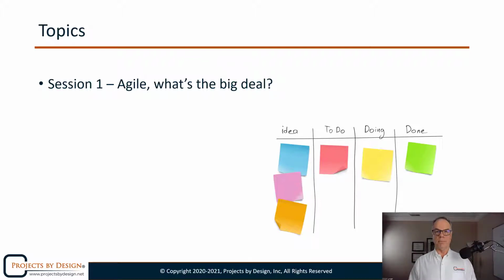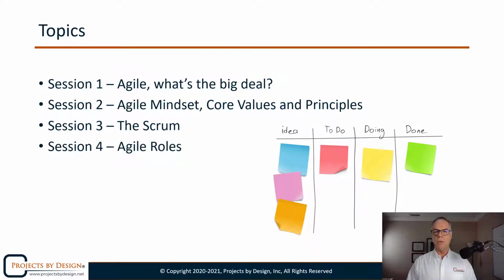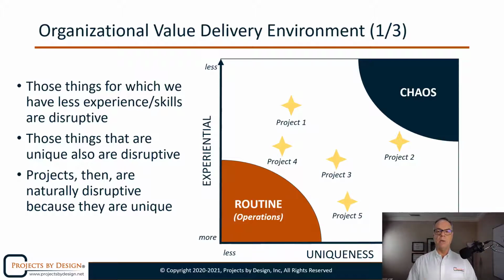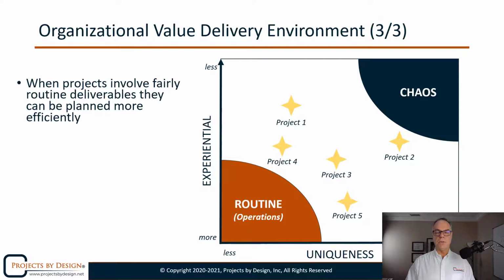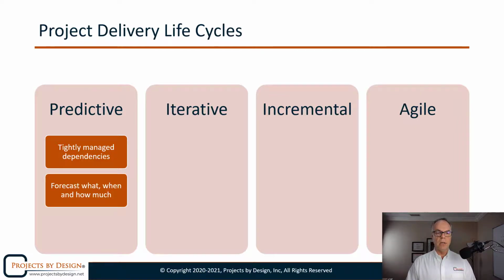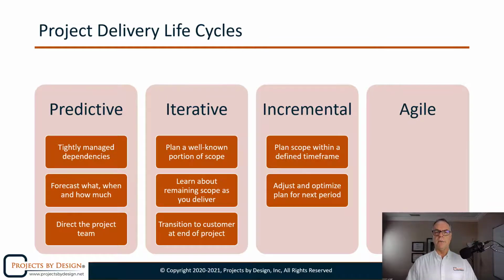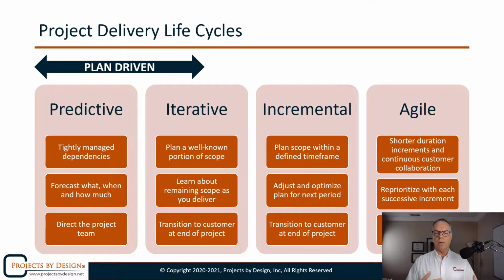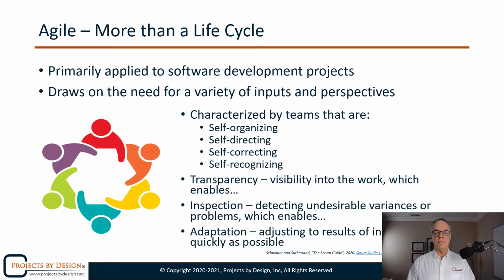Agile - what's the big deal?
In this first part of our five part series "Introduction to Agile" we discuss why Agile exists and how it fits within the organizational delivery environment.